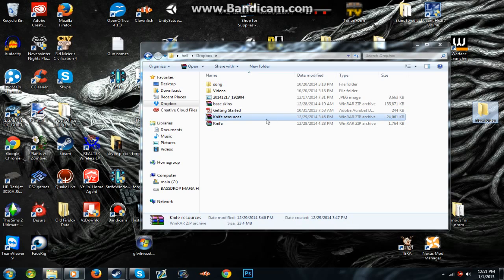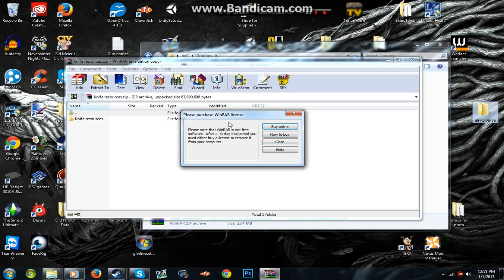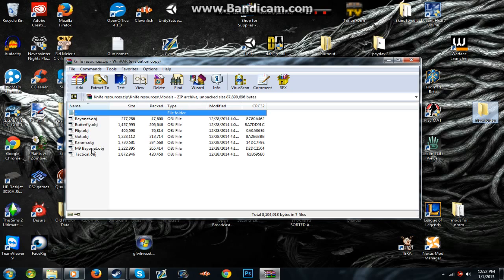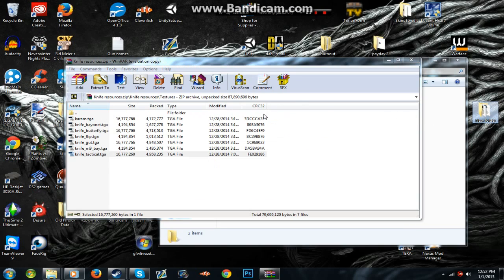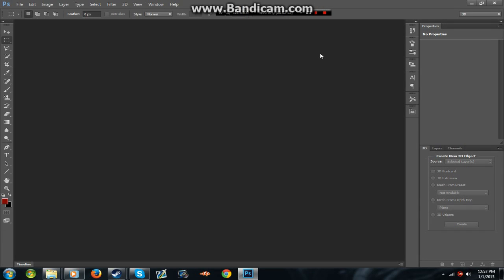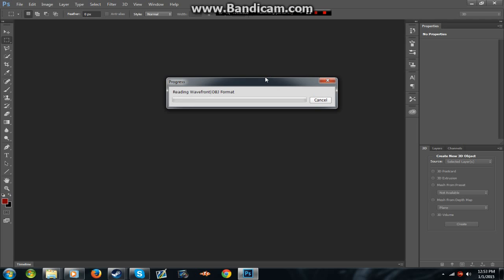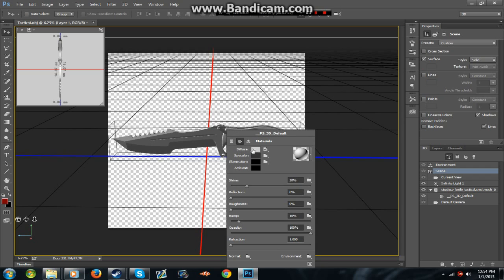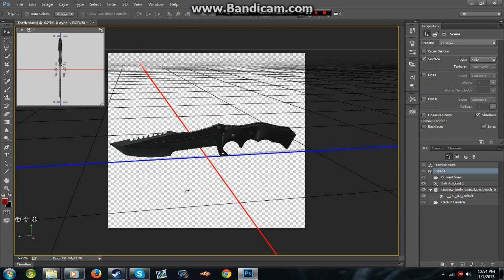How to extract certain files from a zip/rar folder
Yea, I know some people might think it's common knowledge, but still, it's always good to have a helping hand :)

steam guide link: